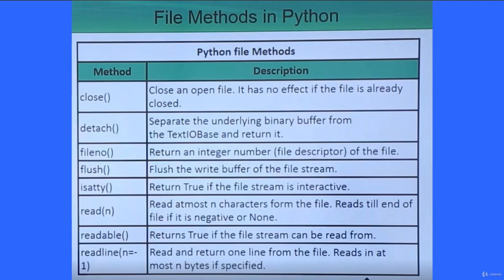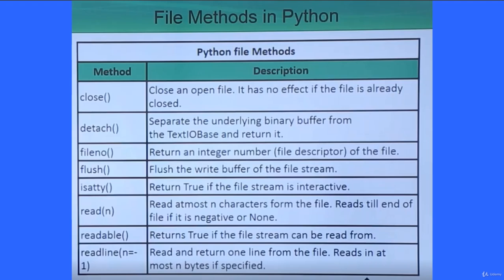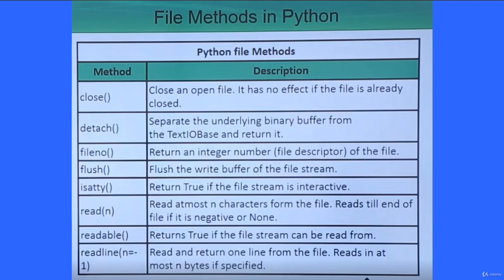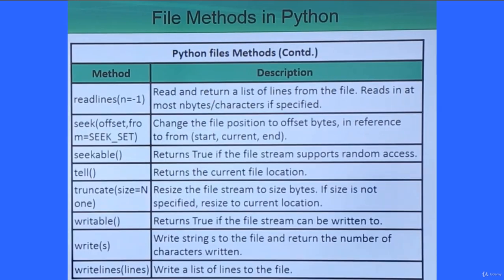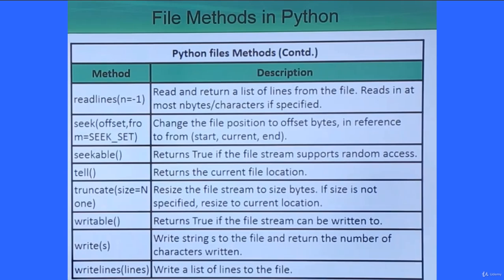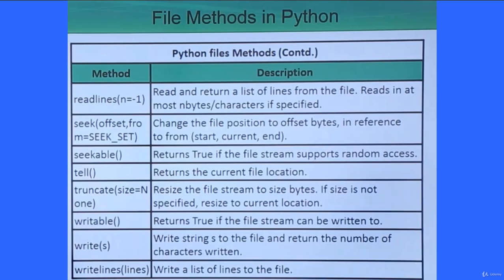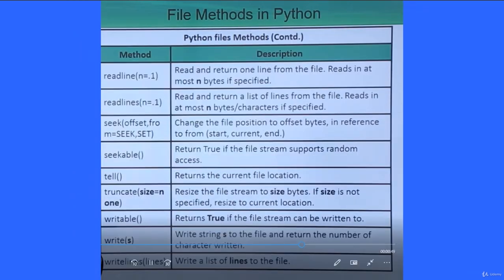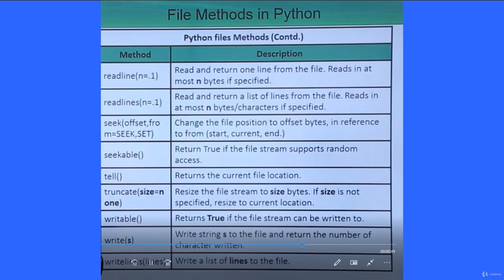5 Tutorial 5 Python File Methods